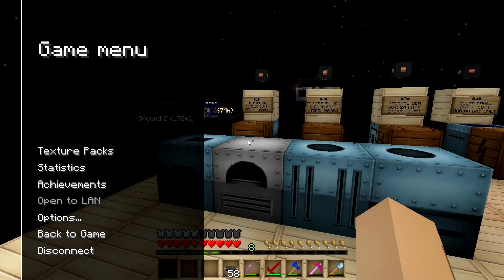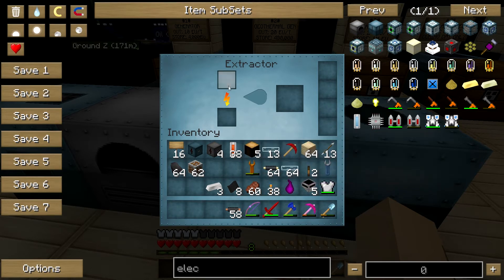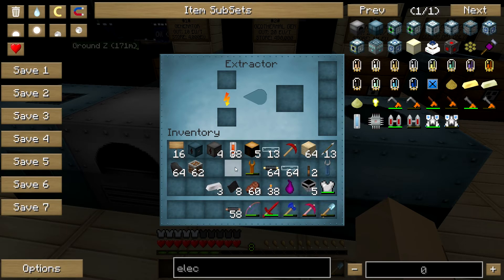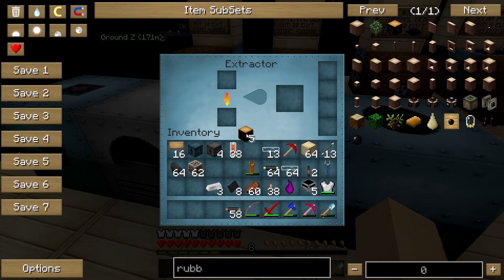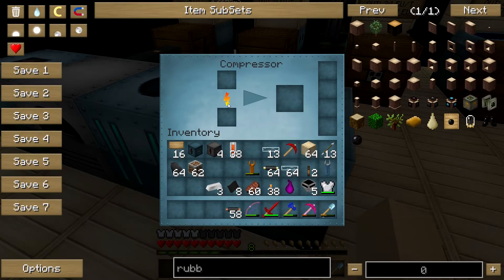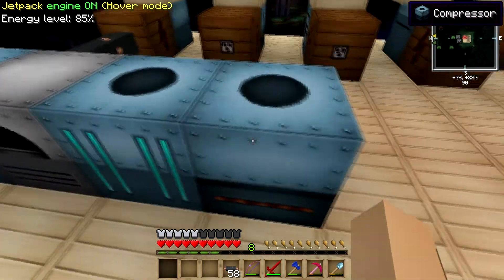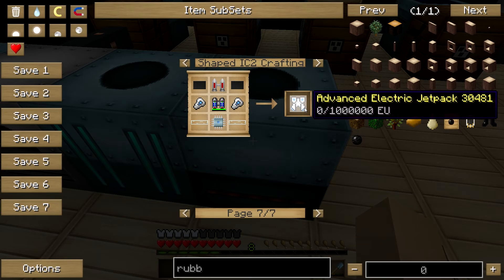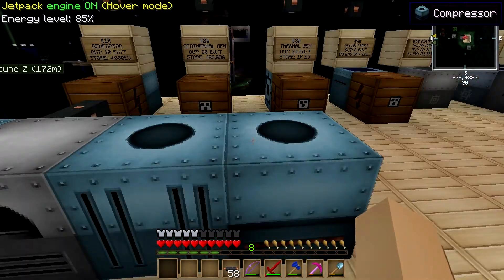FTB Ultimate Pack Beginner Tutorial - Extractor & Compressor Explained - Ep. 8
-Soloman